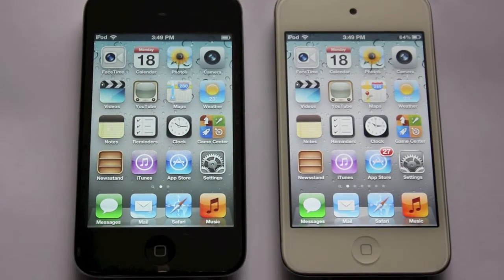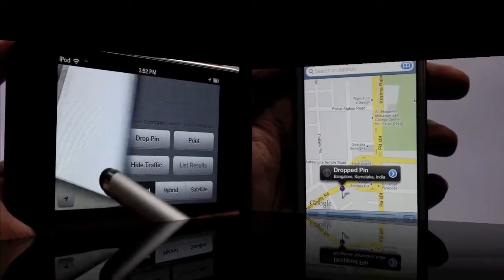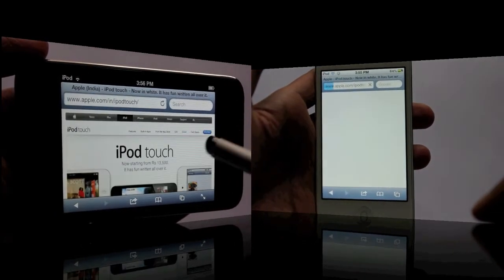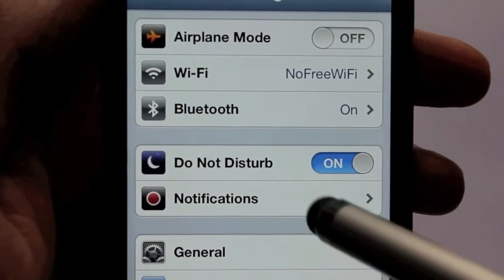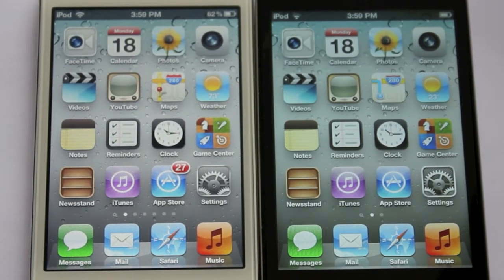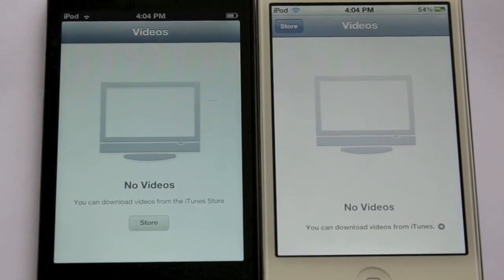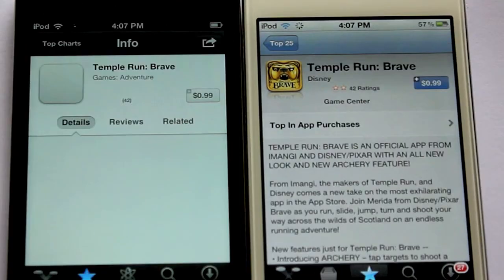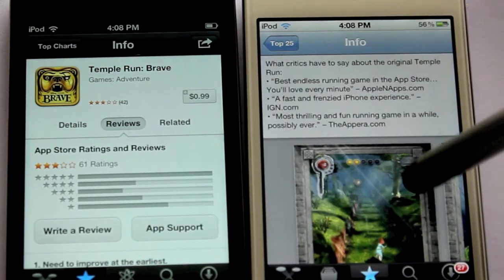WALKTHROUGH : NEW FEATURES iOS 6 Beta 1 & comparison with iOS 5.1.1 [1080p]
 Think Different